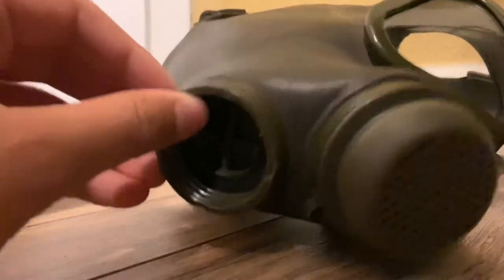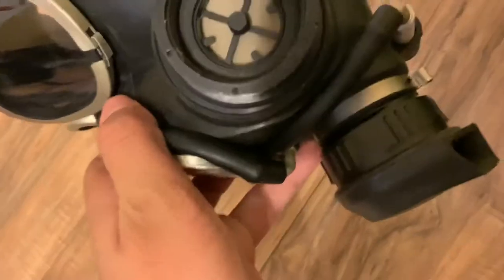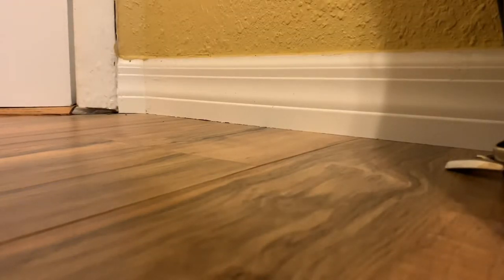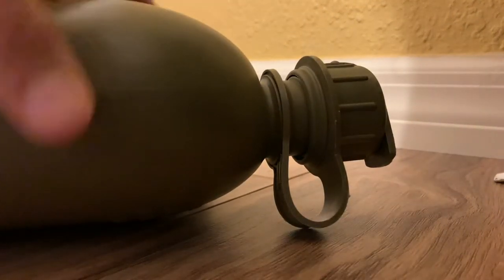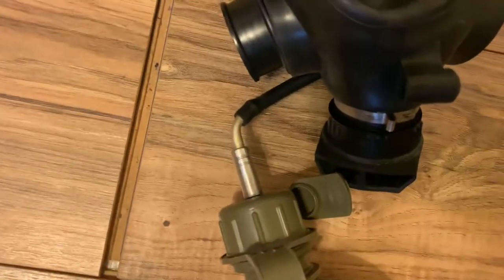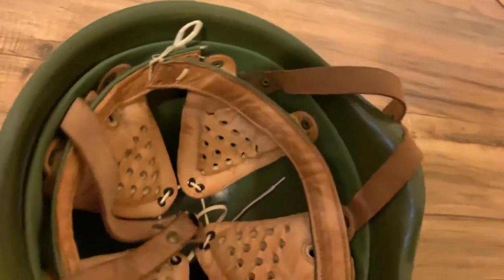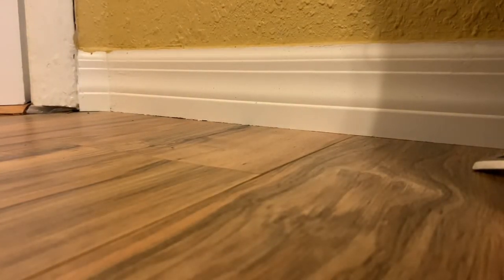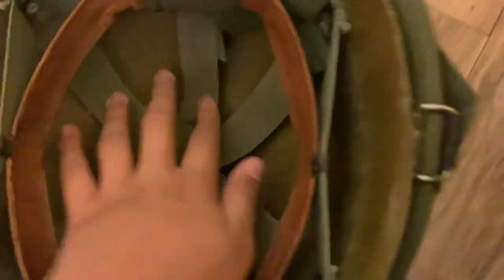My helmet and gas mask collection (50 sub special)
Forgot to include my 2 filters, (1)Cff3 (1)p3 filter.